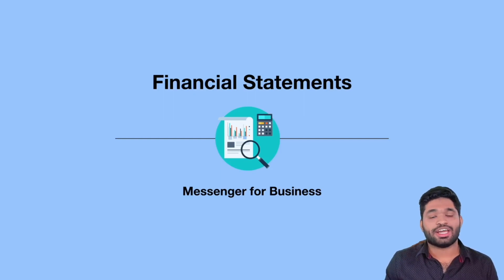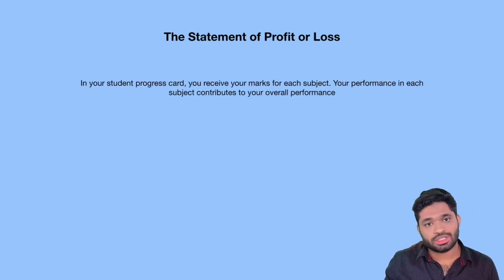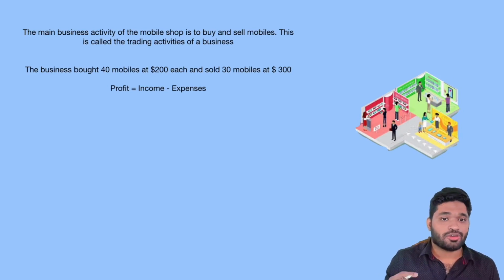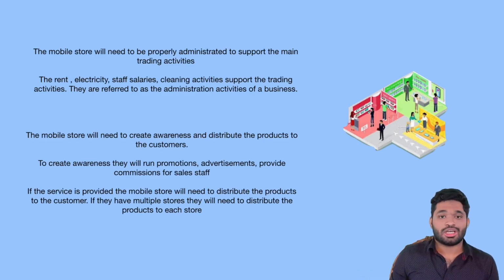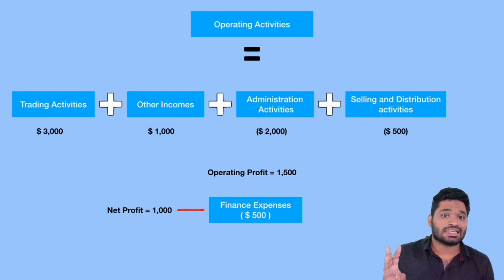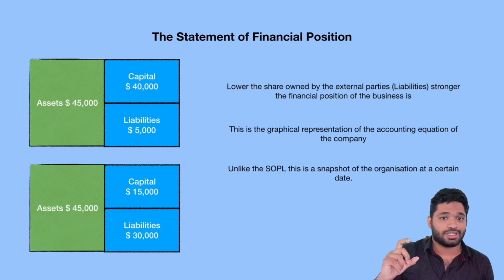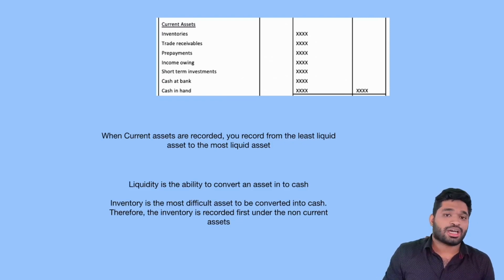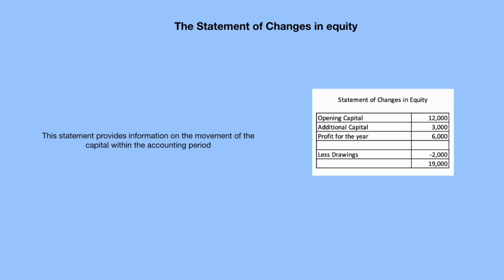Financial statements : the basics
A logical explanation on the financial statements and their use